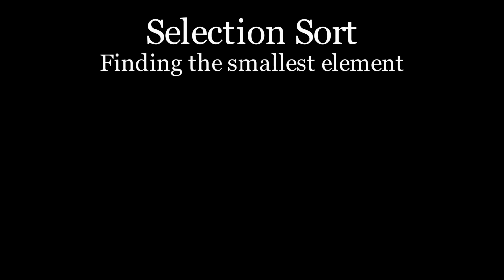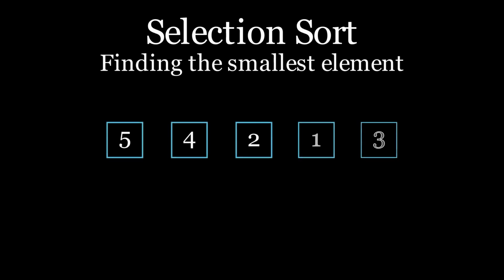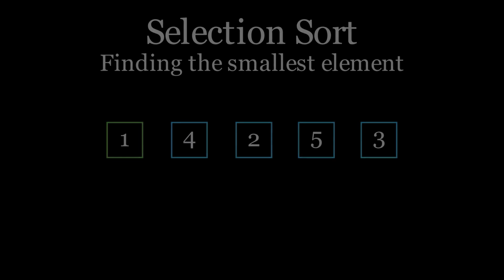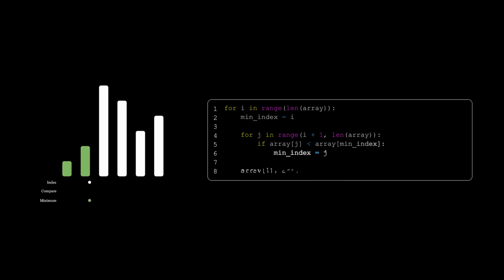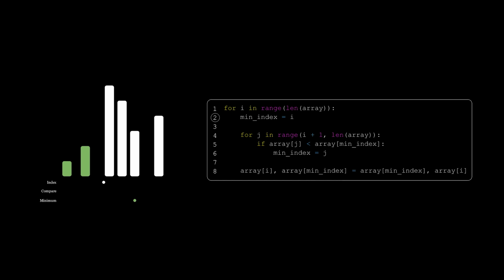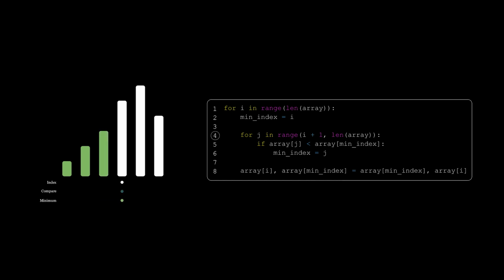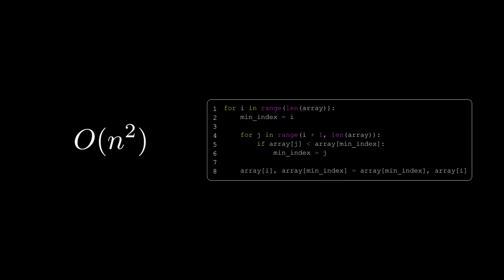One of the simplest Sorting Algorithms explained: Selection Sort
In this video I explain one of the simplest sorting algorithms, Selection Sort.
See how it works with simple examples and an implementation in Python.

▬▬▬ Manim ▬▬▬▬▬▬▬▬▬▬▬▬▬▬▬▬▬▬
This Video was made using Manim